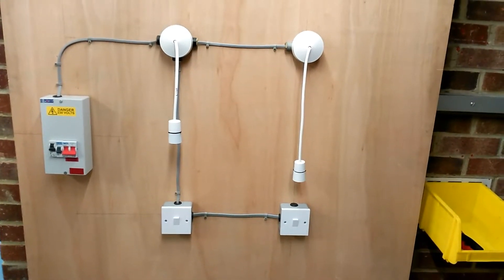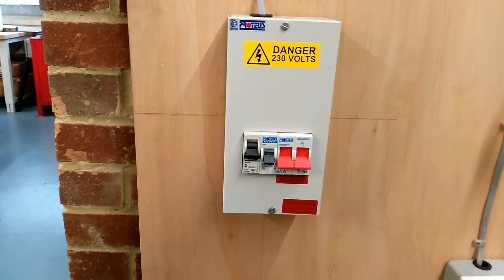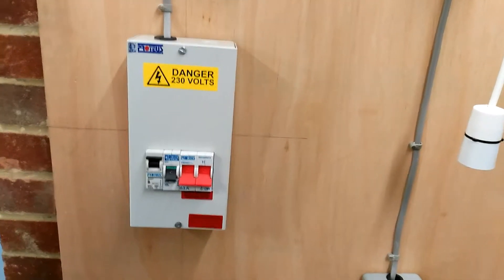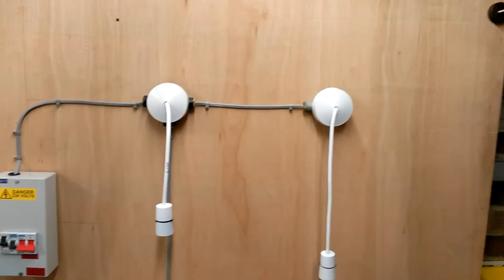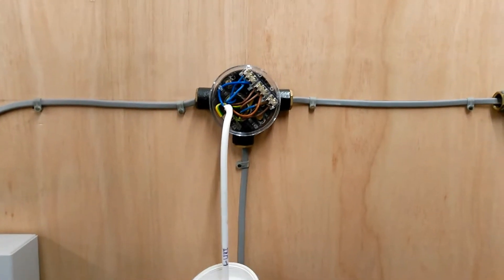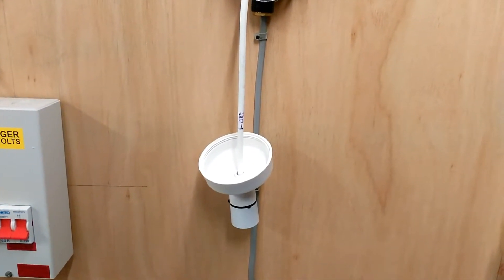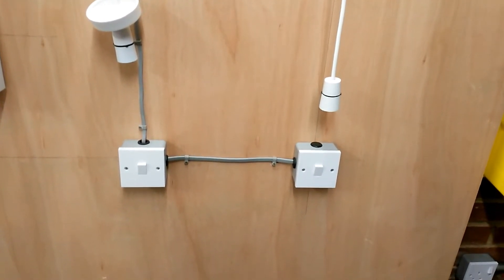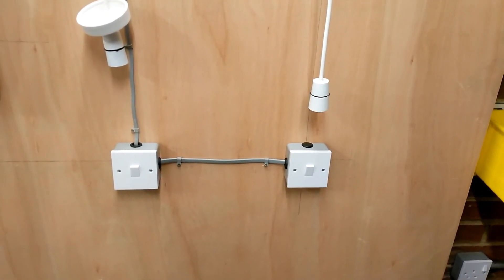2 Way lighting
Description principals and components of 2 way lighting